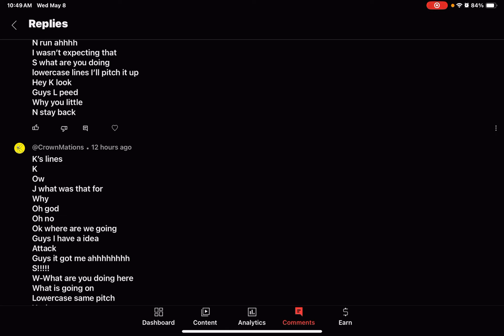J and K Voicelines for